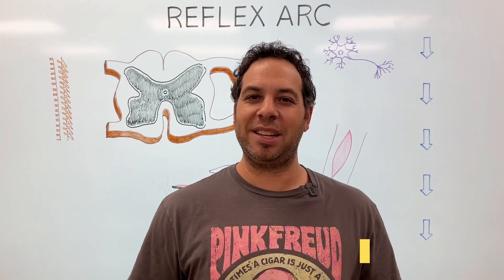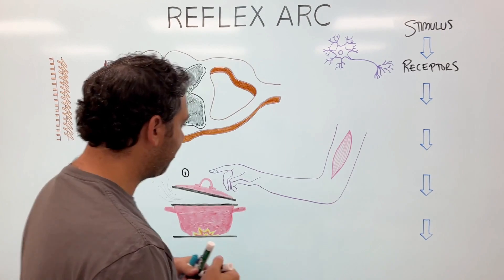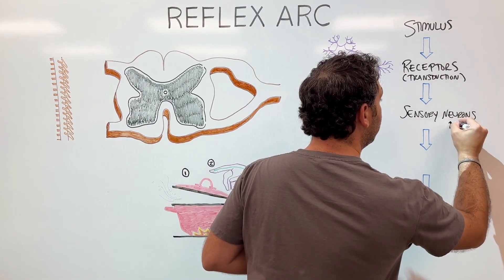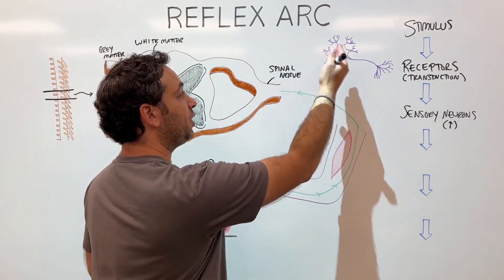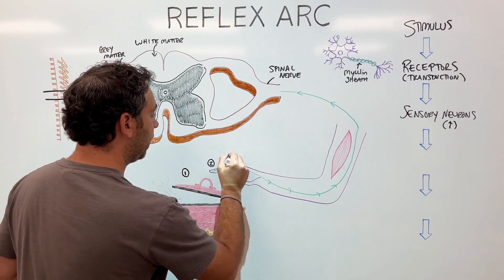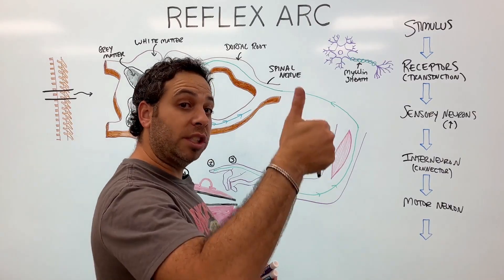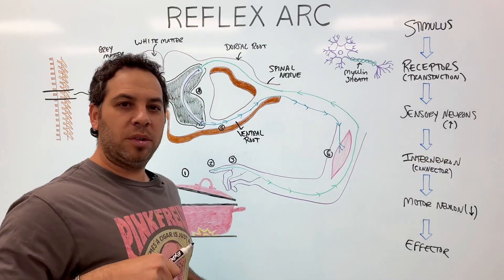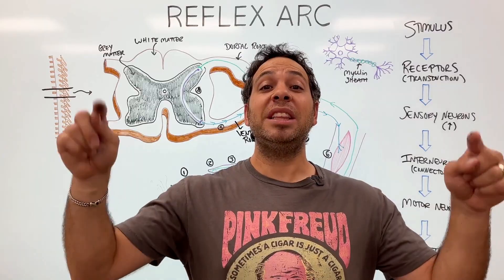The Reflex Arc Explained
In this video, Dr. Kushner breaks down the reflex arc step by step, showing how a stimulus travels through sensory neurons, is processed by the spinal cord, and triggers a motor response—all before your brain even realizes what happened!

Instant Download! Video-Based Guided Notes with Retrieval Practice